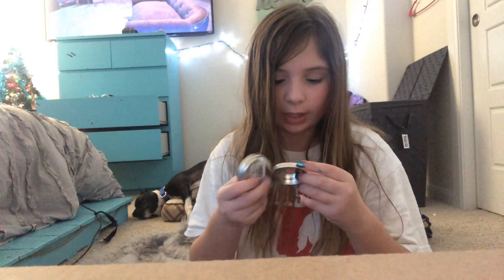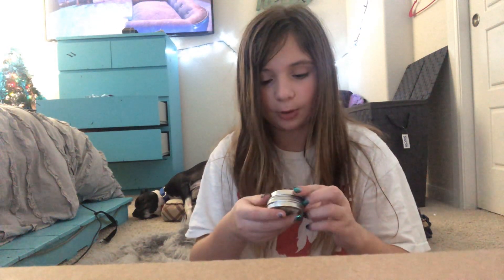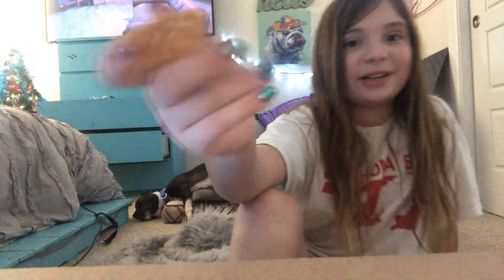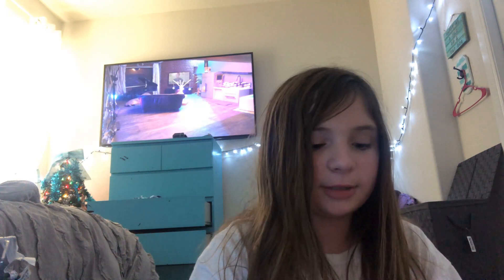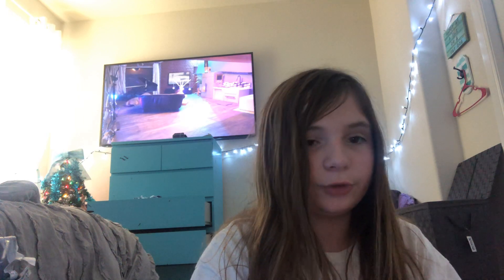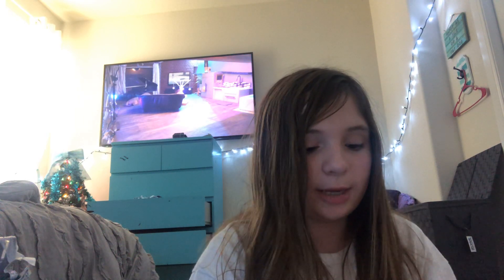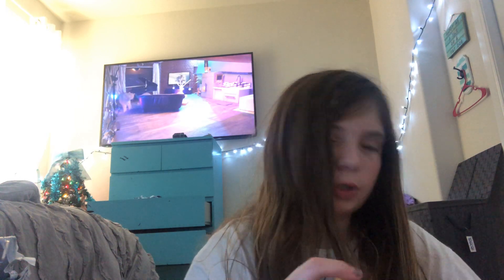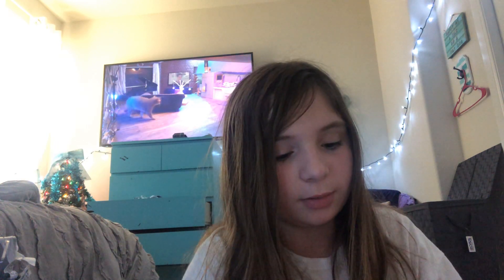Can you do asmr with putty?